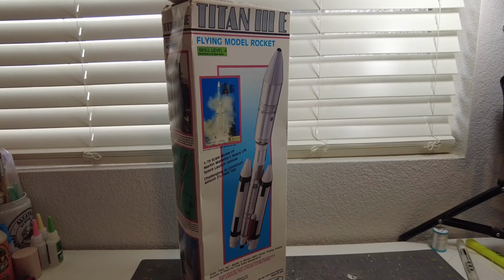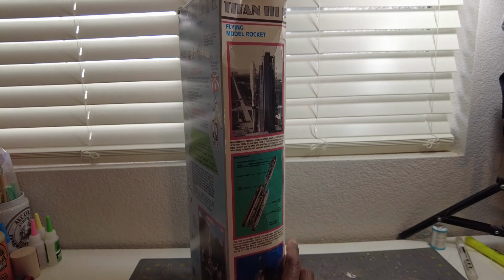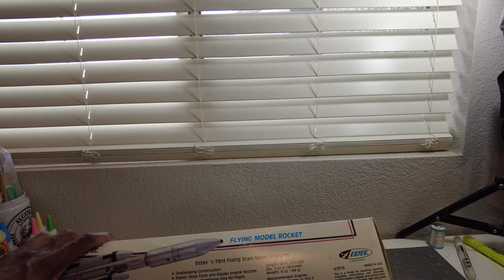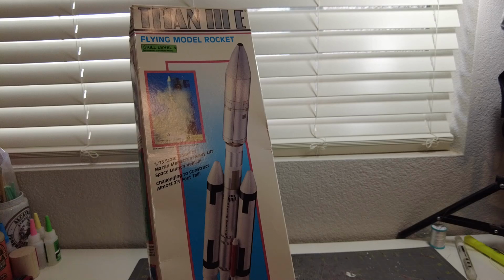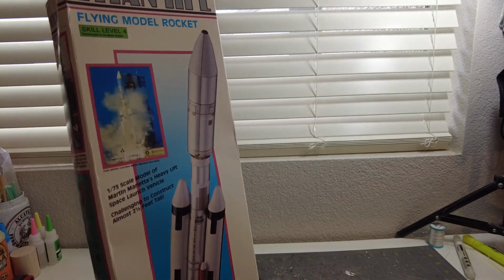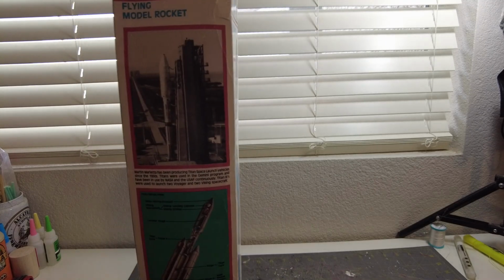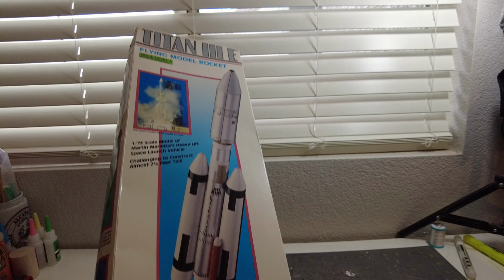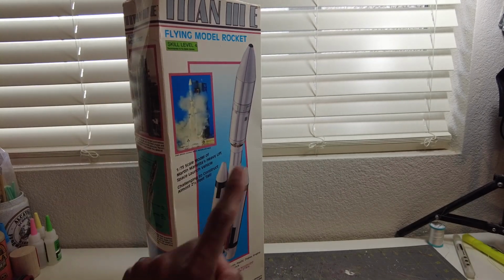Rocket of The Day 7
Model Rockets 321 will bring you model rocket discussions, model rocket builds, kits, reviews, kits and my rocket flying history. I will also interview some other rocket flyers and builders like yourself.

Thanks for visiting Model Rockets 321. This channel will bring you all sorts of Model rocket videos.